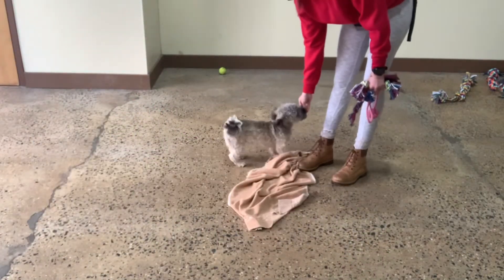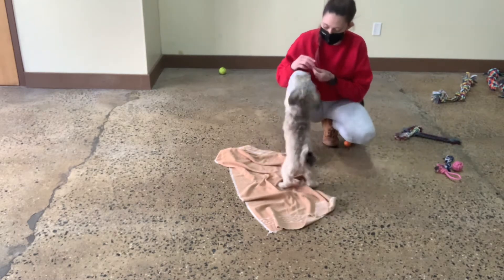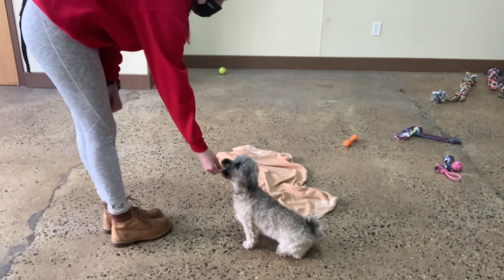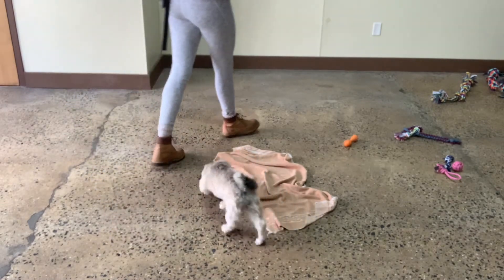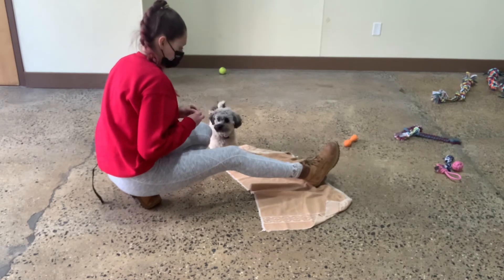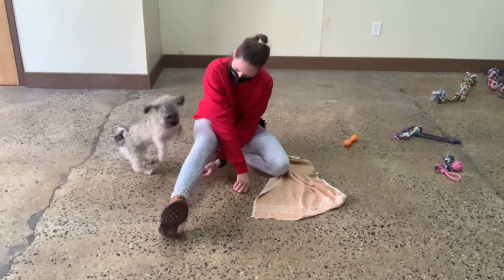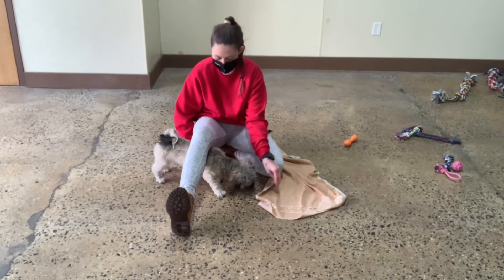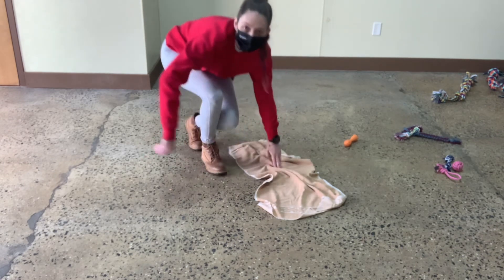Maria The Dog Trainer & Coco S. 1/22/2021